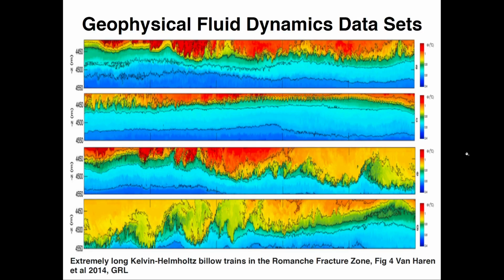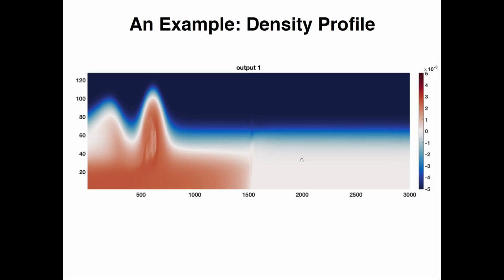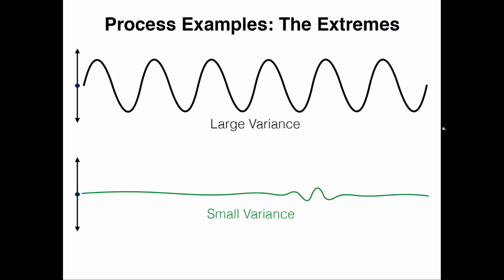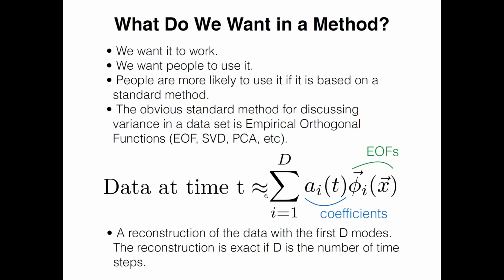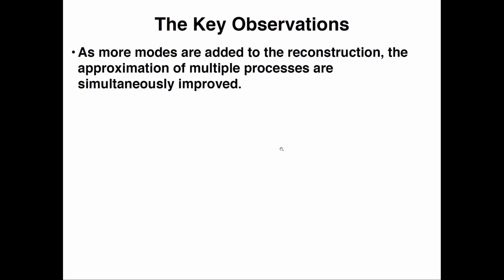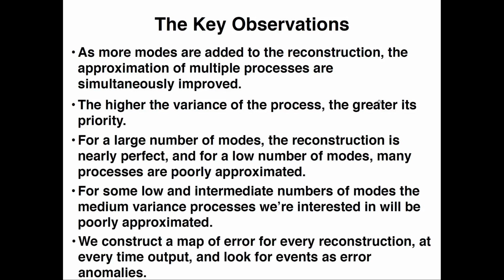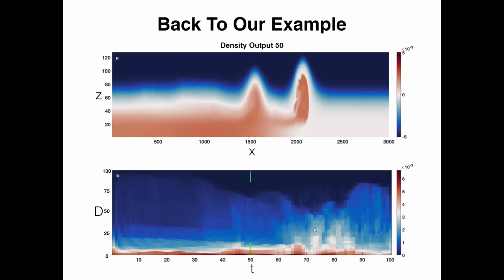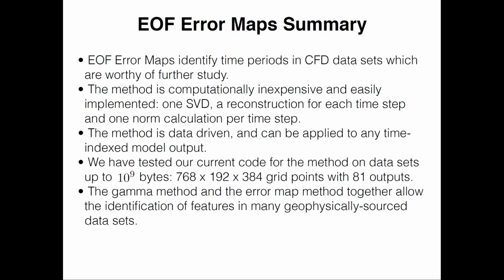Introduction to EOF Error Maps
An introduction to EOF Error Maps for time indexed-model output.